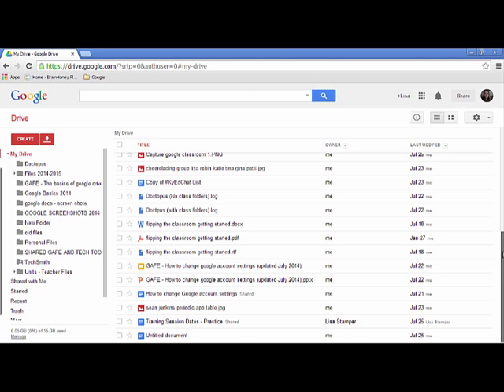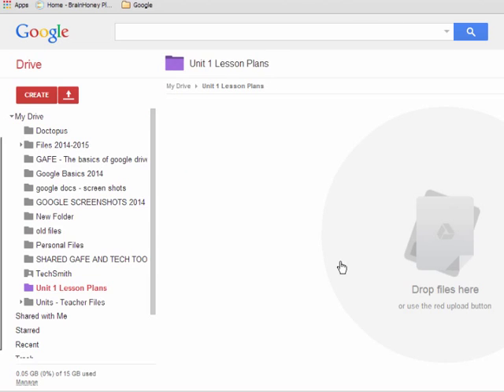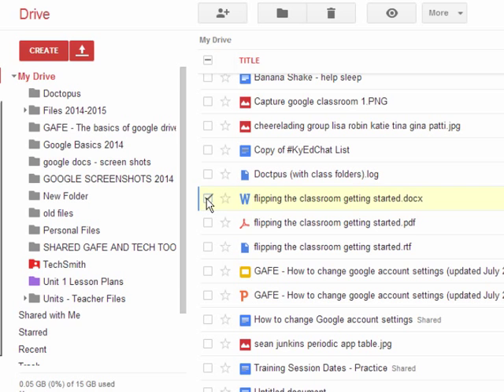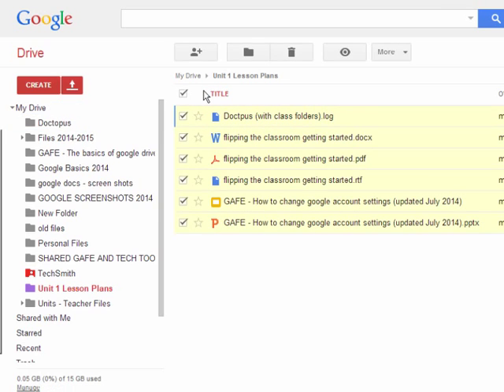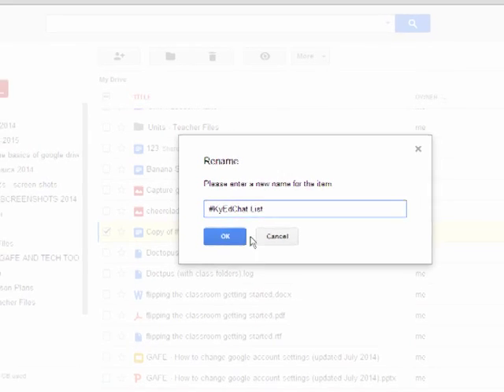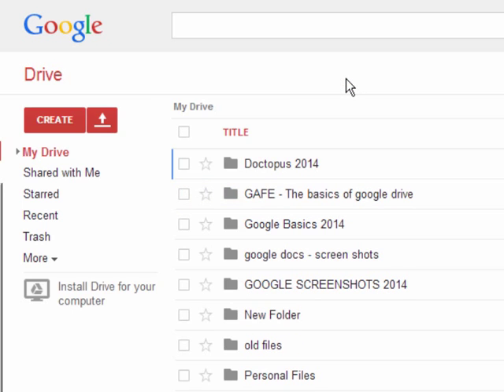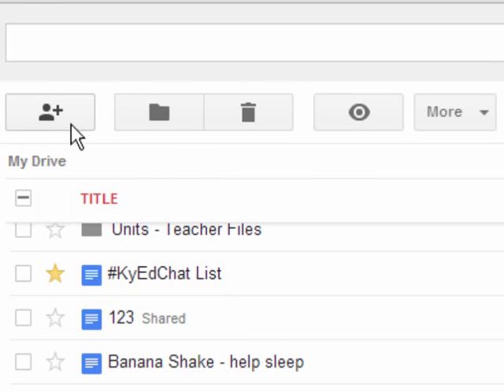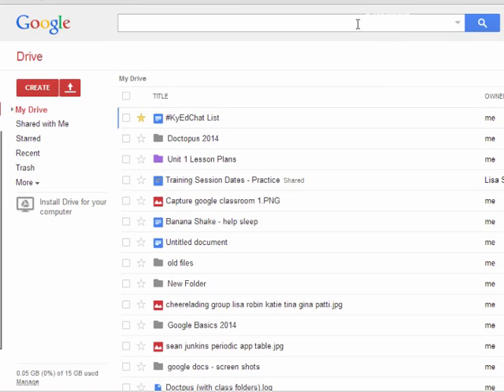Google Drive - Organizing Files Folders and More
Creating files/folders, renaming, organizing, starring, removing, etc.